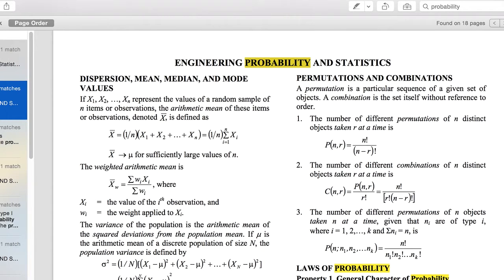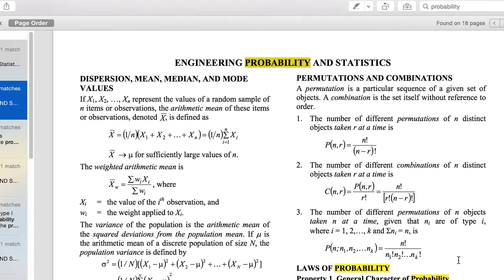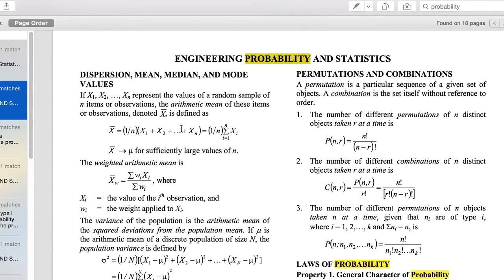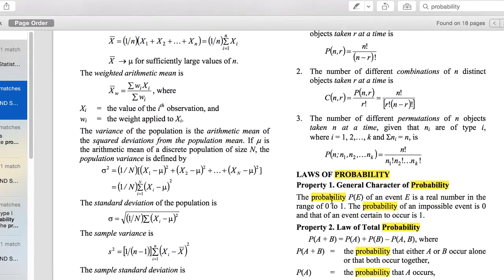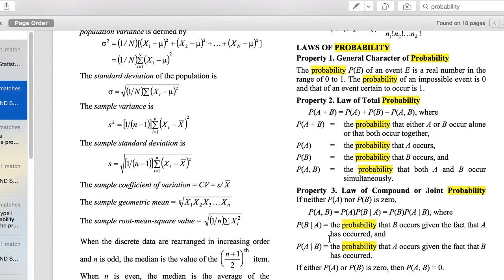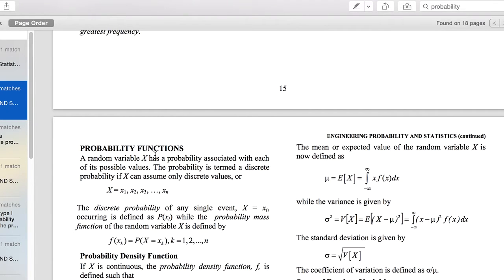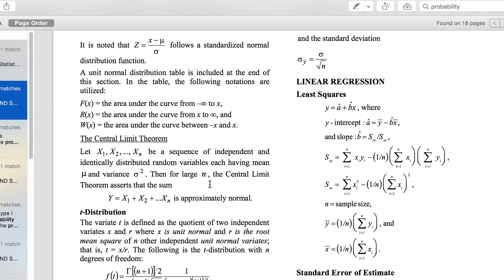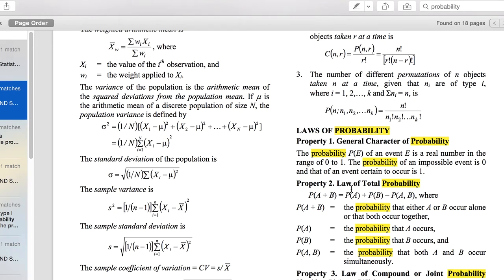Introduction to Probability